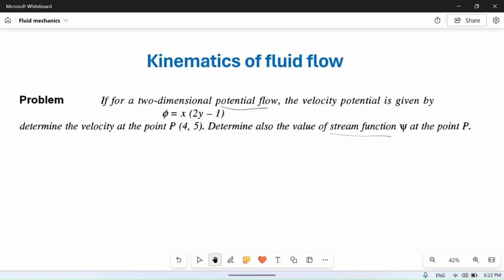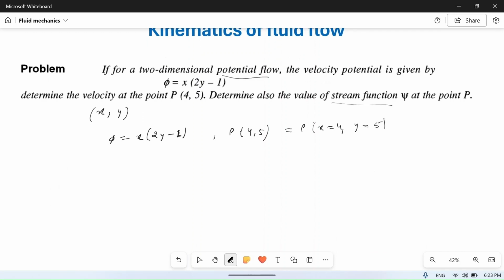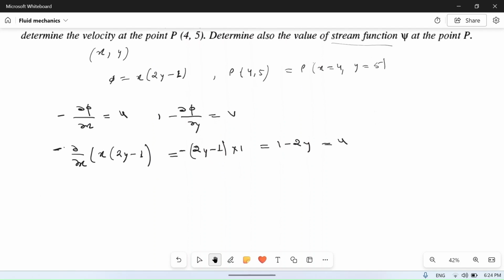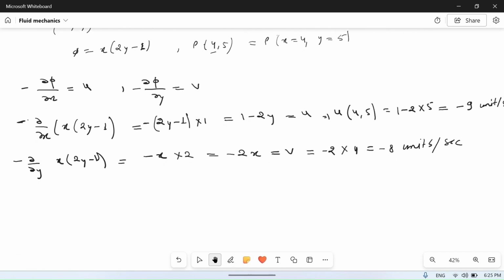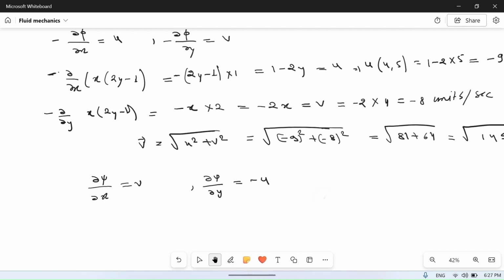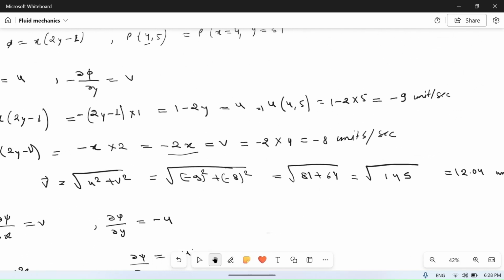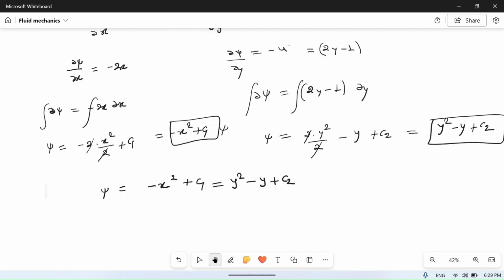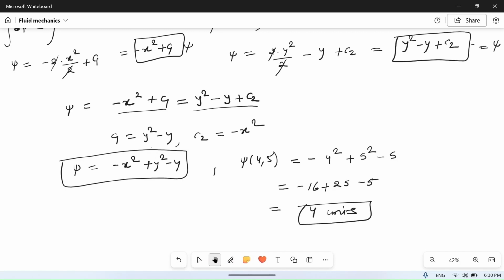Kinematics of fluid flow: 16 //Numerical Problem- Velocity potential function vs Stream function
In this video we will study about Kinematics of fluid flow and solve a Numerical Problem- Velocity potential function vs Stream function